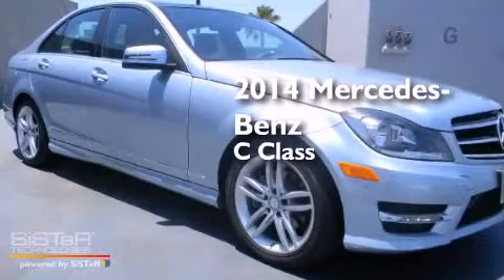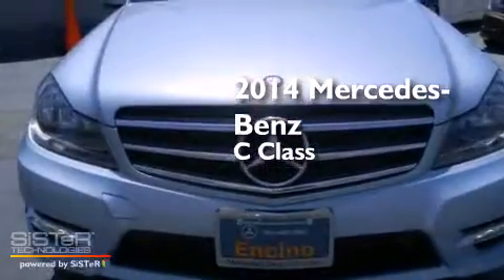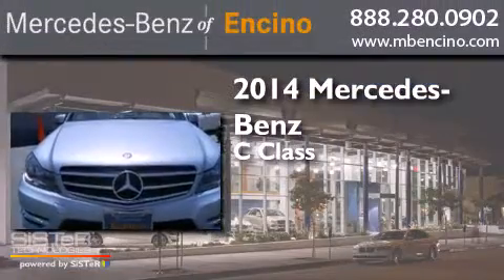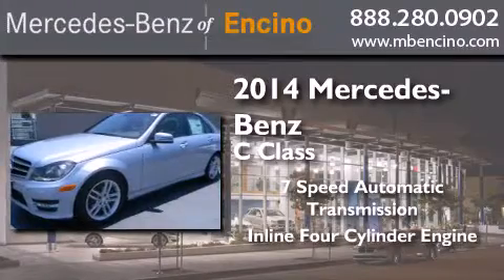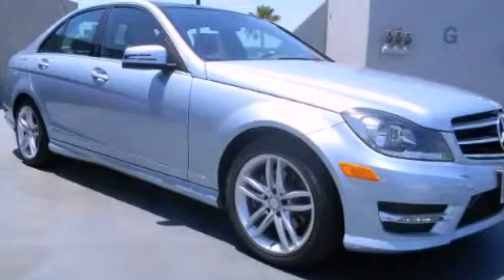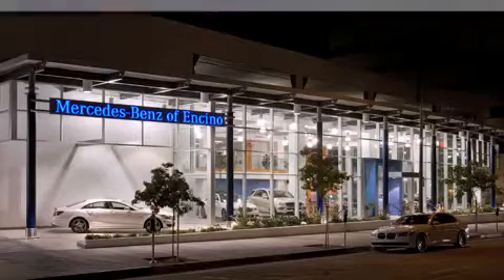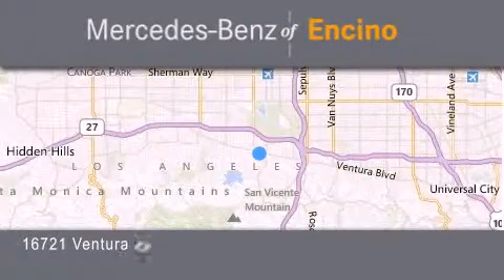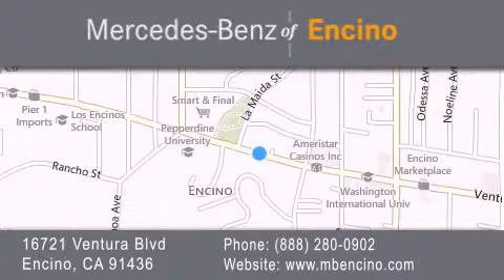2014 Mercedes-Benz Encino CA 91436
We have been honored to serve the Encino CA area , we promise that your experience at our dealership will exceed your expectations ! Year : 2014 Make : Mercedes-Benz Model : Engine : 4-Cyl Turbo 1.8L Trans . : Auto 7-Spd Touch Shift Exterior : Silver Miles : 7 Interior : Black Stock : 44298 Mercedes Benz of Encino 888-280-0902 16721 Ventura Blvd Encino , CA 91436